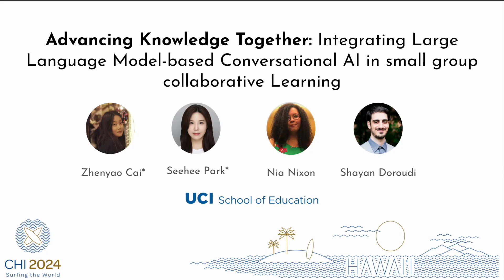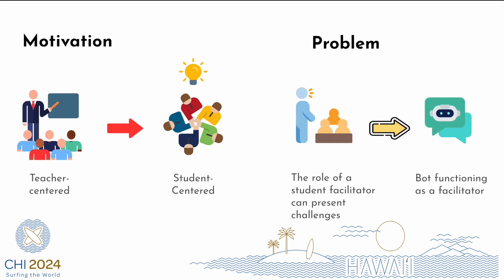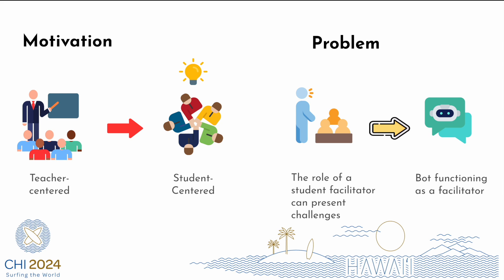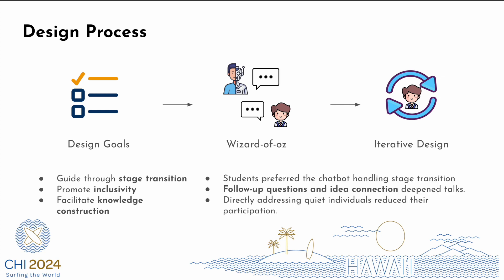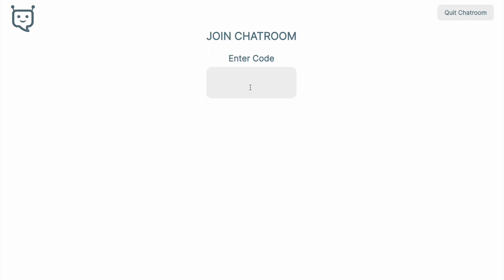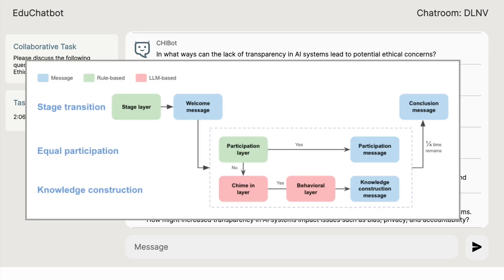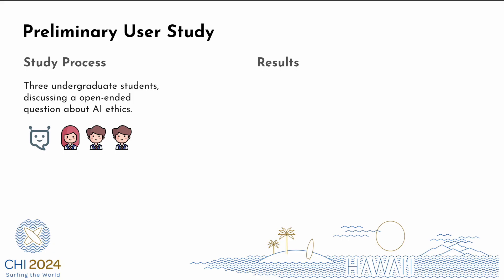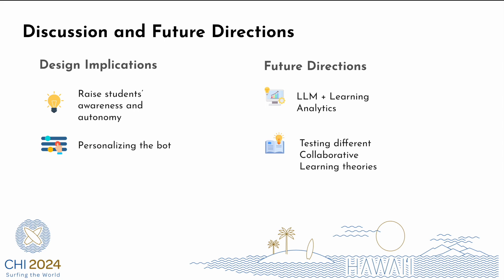Advancing Knowledge Together: Integrating Large Language Model-based Conversational AI in Small G...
Zhenyao Cai, Seehee Park, Nia Nixon, Shayan Doroudi

Session: Late-Breaking Work: Learning and Teaching

In today’s educational landscape, students learn collaboratively, where students benefit from both peer interactions and facilitator guidance. Prior research in Human-Computer Interaction (HCI) and Computer-Supported Collaborative Learning (CSCL) has explored chatbots and AI techniques to aid such collaboration. However, these methods often depend on predefined dialogues (which limits adaptability), are not based on collaborative learning theories, and do not fully recognize the learning context. In this paper, we in- troduce an Large Language Model (LLM)-powered conversational AI, designed to enhance small group learning through its advanced language understanding and generation capabilities. We detail the iterative design process, final design, and implementation. Our pre- liminary evaluation indicates that the bot performs as designed but points to considerations in the timing of interventions and bot’s role in discussions. The evaluation also reveals that learners per- ceive the bot’s tone and behavior as important for engagement. We discuss design implications for chatbot integration in collaborative learning and future research directions.